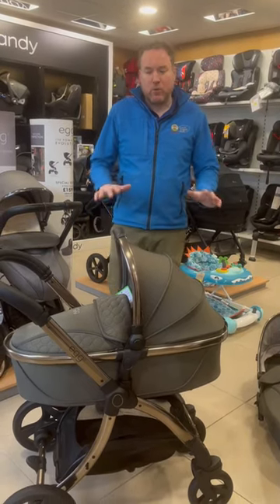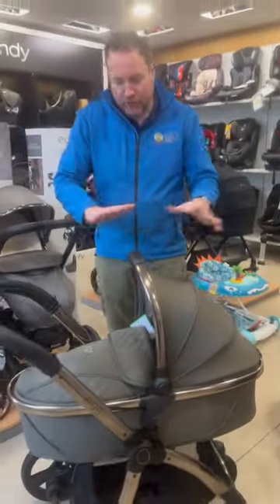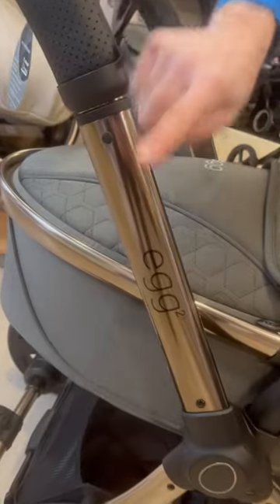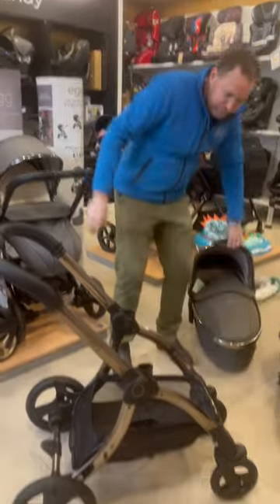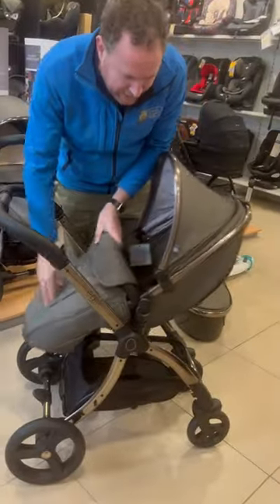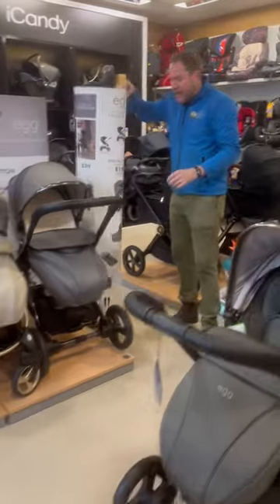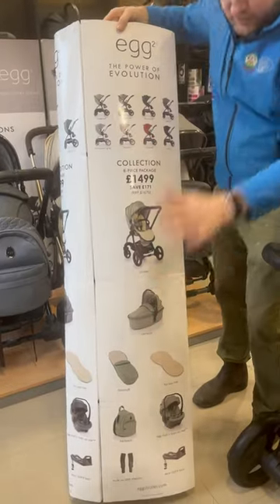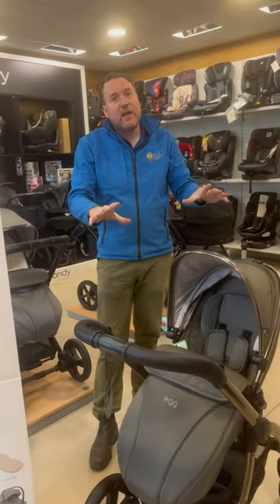Egg2 hunter green